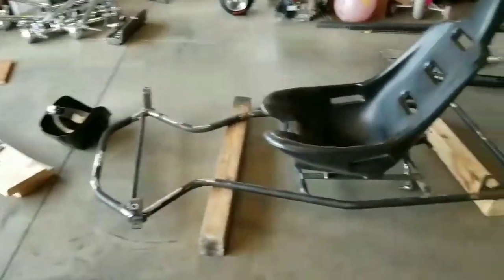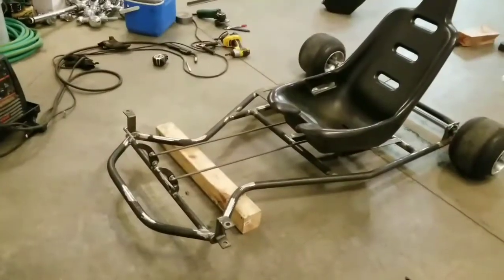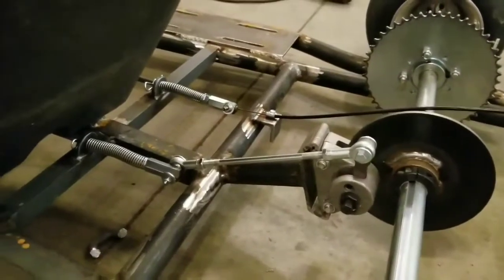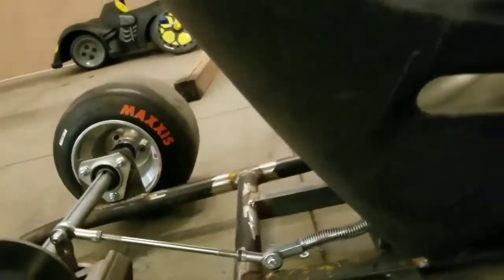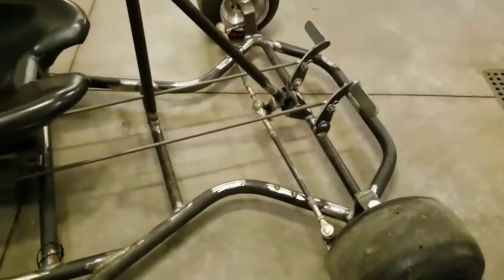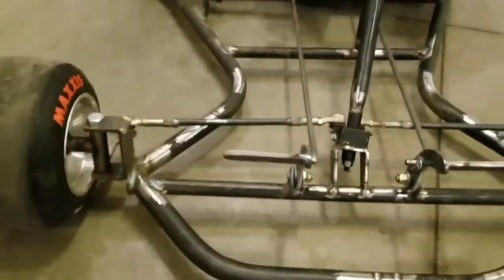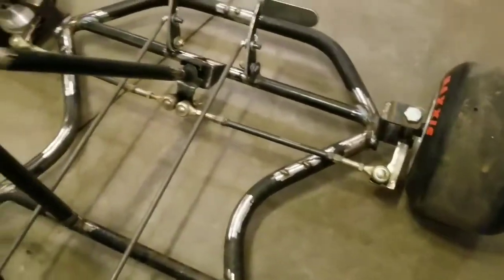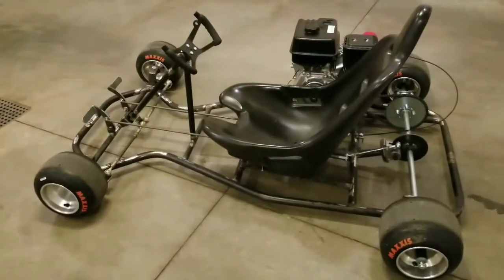Go kart build video #3. 301cc go kart predator motor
Finished fab